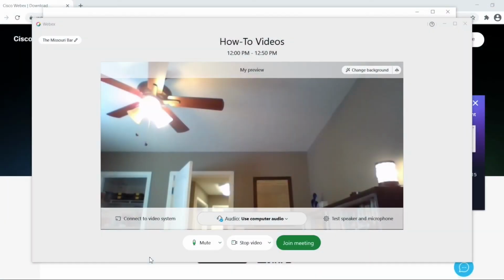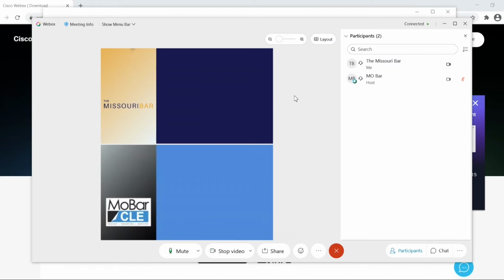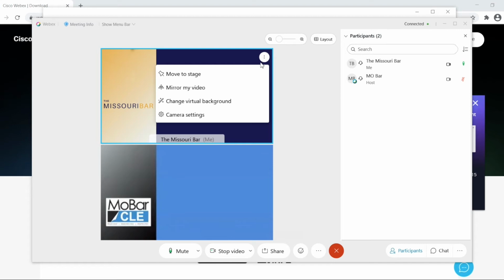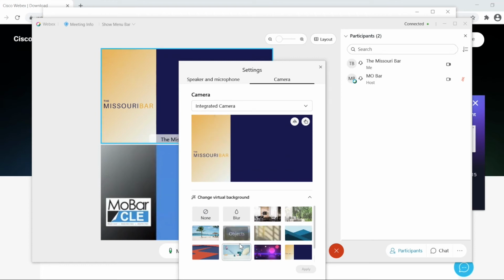Webex tutorial: How to change your background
Webex is the video technology standard for the Missouri judiciary and The Missouri Bar is here to help!  This series of videos will help Missouri lawyers and citizens navigate this application for remote court proceedings.